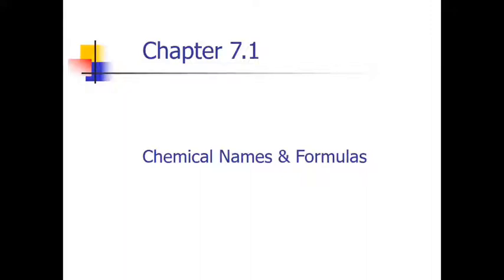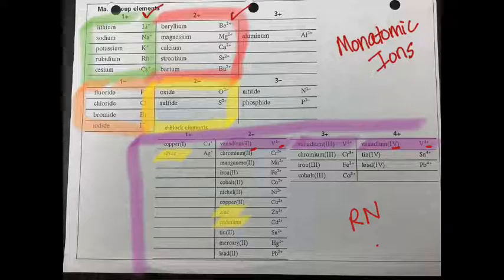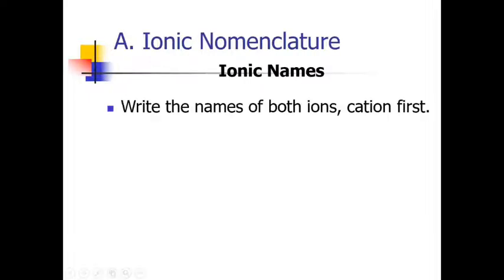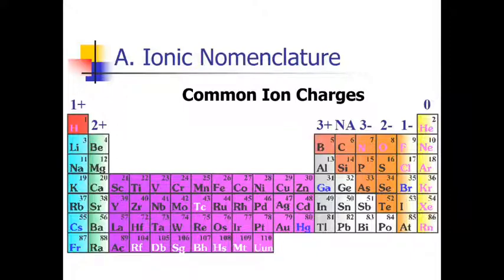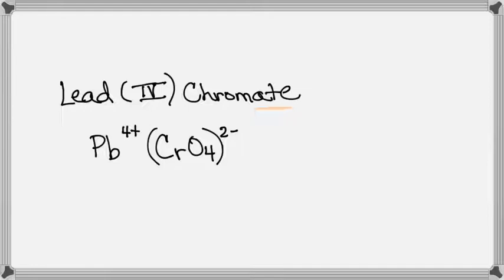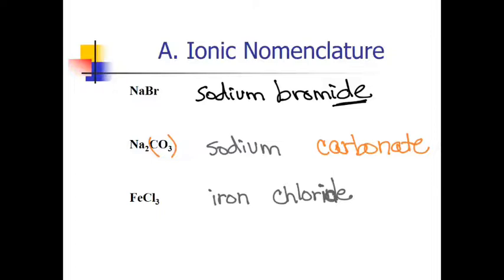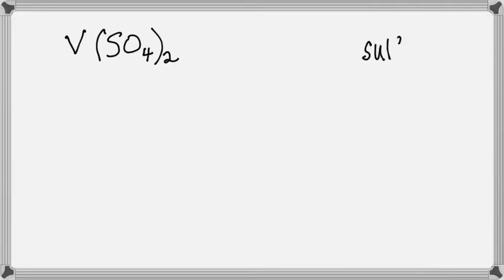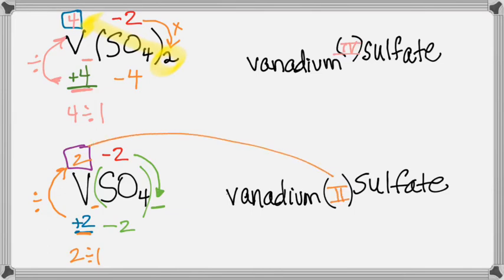Chemistry Ch.7.1a Podcast